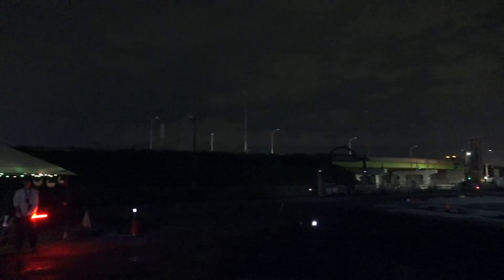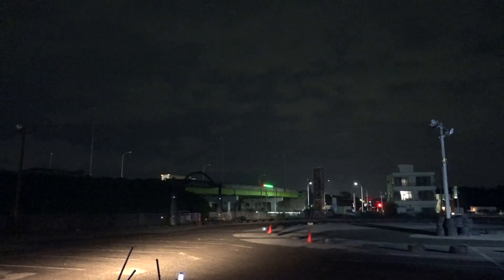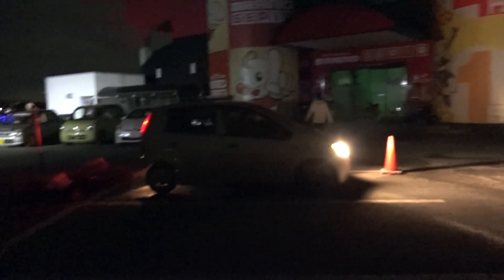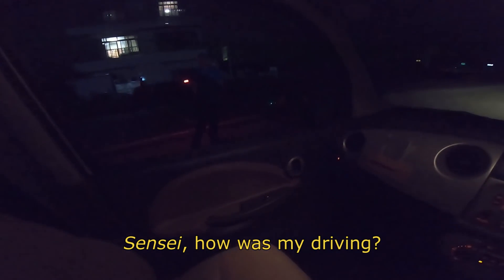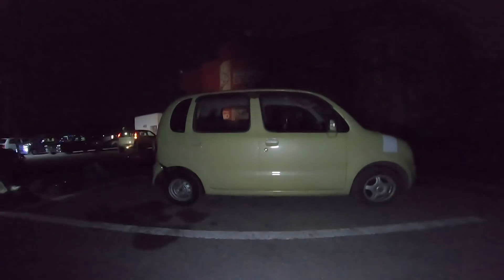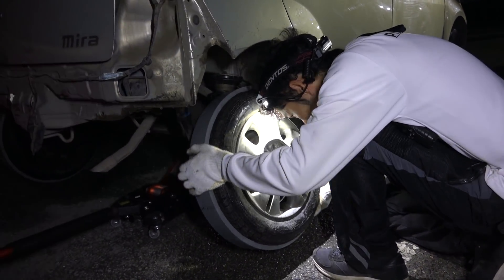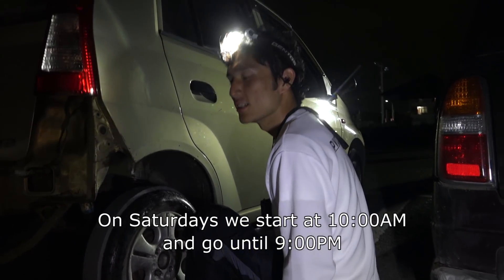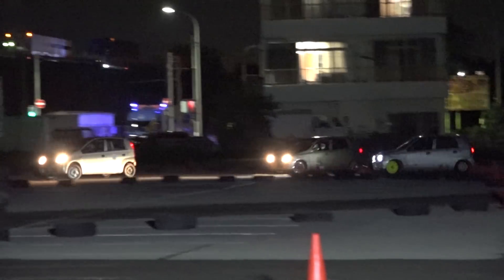Night PVC drift in abandoned carpark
PVC drifting in an abandoned pachinko parlor carpark.